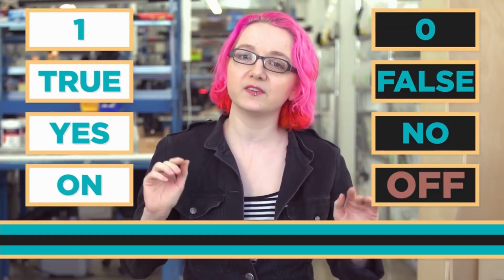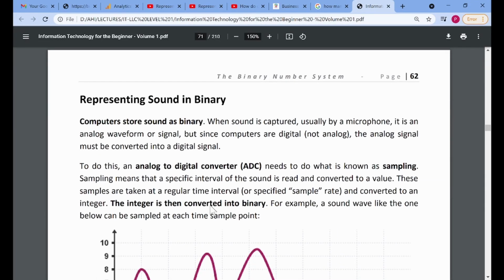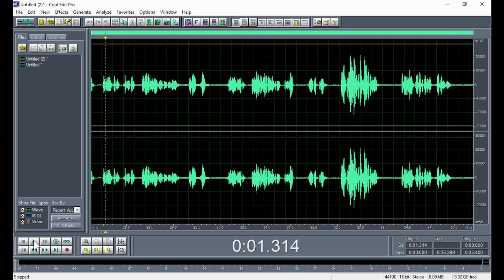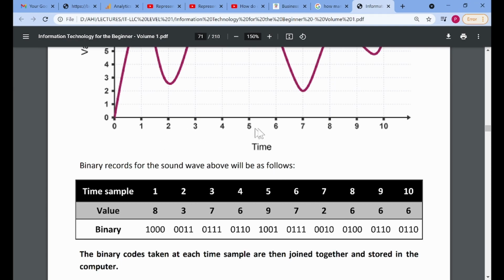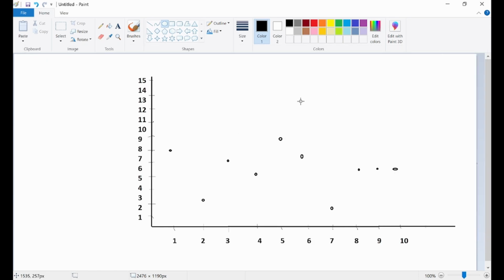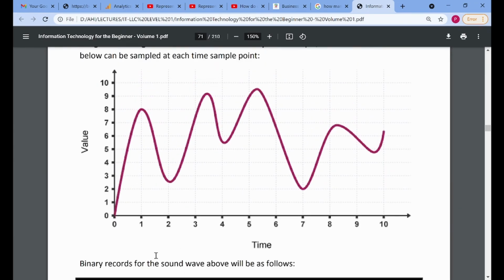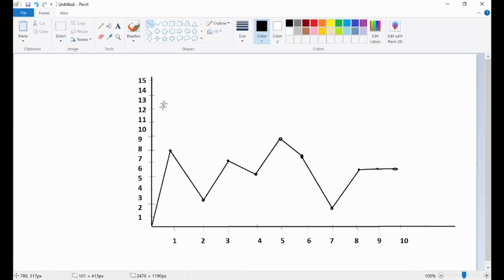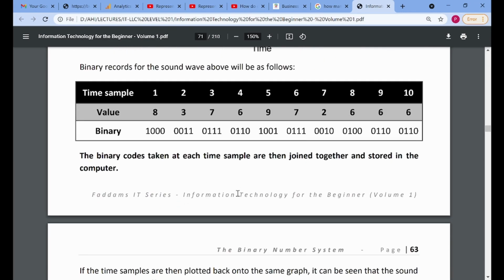The Binary Number System - Part 5 (How to Sound is Stored in Binary)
Sound to Binary Code and from Binary Code to Sound. Binary number system for beginners and Introduction to number systems and binary for beginners will let you learn binary codes (base two (2)) and octal (base 8),  decimal (base 10) and hexadecimal (base 16). Also how text is represented in binary, how sound is represented in binary, how images are represented in binary.